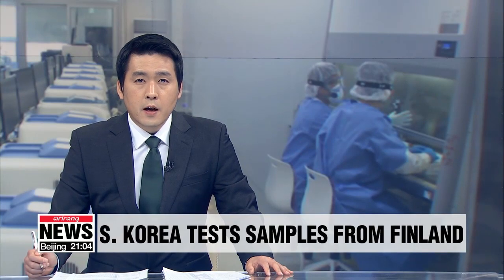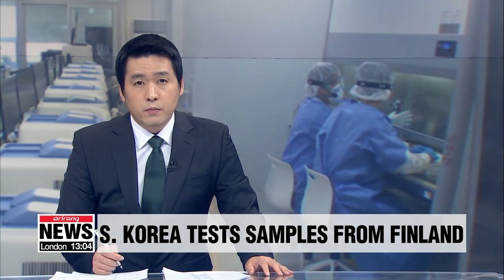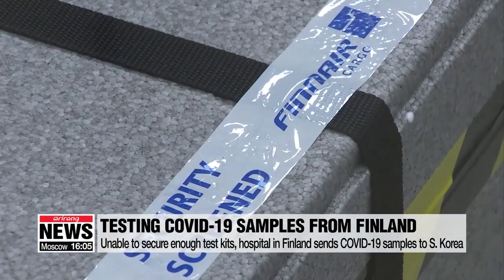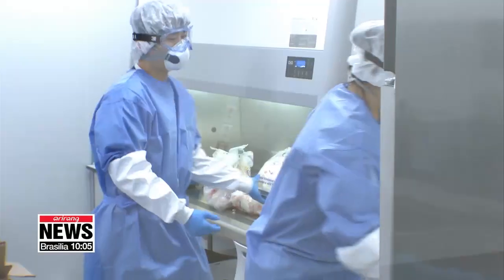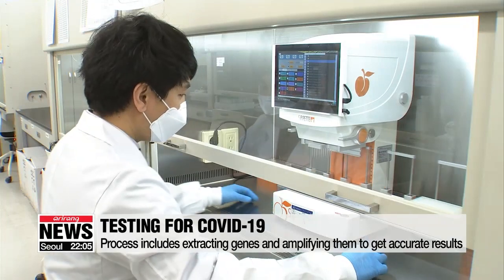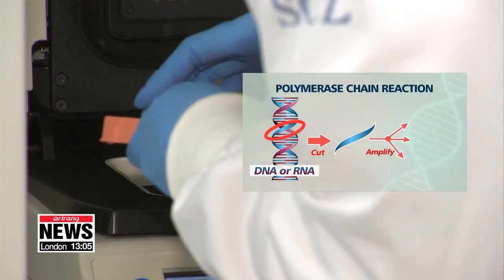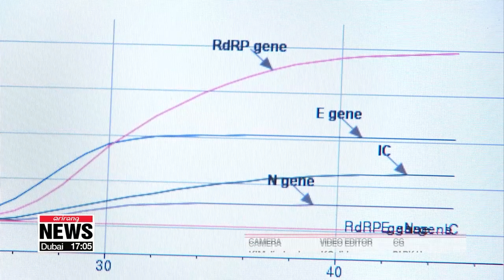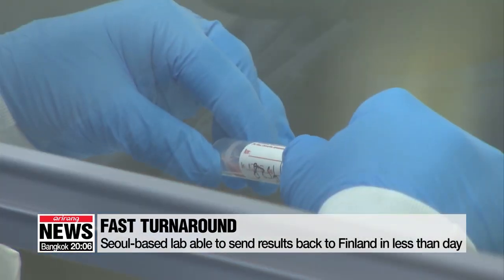S. Korea-based lab testing COVID-19 samples from Finland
핀란드, 코로나19 검체 한국까지 보내서 검사...왜? 직접 듣는 배경과 과정

A private healthcare provider in Finland asked South Korea to test their samples due to the country's lack of testing capacity.
Since this is an unprecedented event, our Choi Jeong-yoon went to the lab taking on the task, to shed light on the process as well as the story behind the cooperation.
This box contains hundreds of specimens collected from suspected COVID-19 cases in Finland.
"They said they could only hold up to 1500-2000 tests a day, which is very very small in number. For SCL we can test about 3000 tests for one single day."
Flying over seven-thousand kilometers, samples are hermetically sealed in a temperature-controlled package.
Each sample is placed in small test tubes and then a chemical reagent is added so the gene can be amplified.
Holding 94 specimens,  a real-time polymerase chain reaction machine makes genetic copies from each sample...so even a miniscule amount of the virus can be detected.
The real-time PCR technique shows graphs of three specific genes.
If all three of them rise sharply, it means the sample is positive for COVID-19.
This entire process, from taking samples from the box to sending the results to Finland online, takes just six hours.
"Planning to test more COVID19 samples from the hospital in Finland, the SCL is pushing to develop a faster, more accurate testing system. The aim? To take Korean researching capacity to the next level and create a new paradigm in the global bio industry. Choi Jeong-yoon, Arirang News."